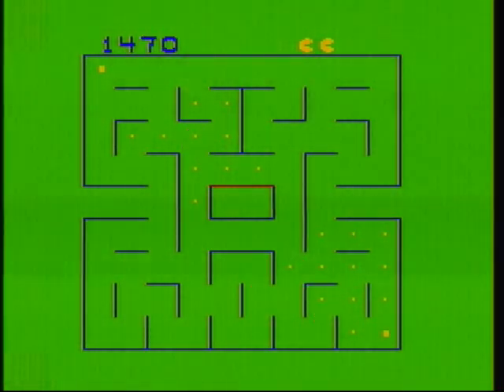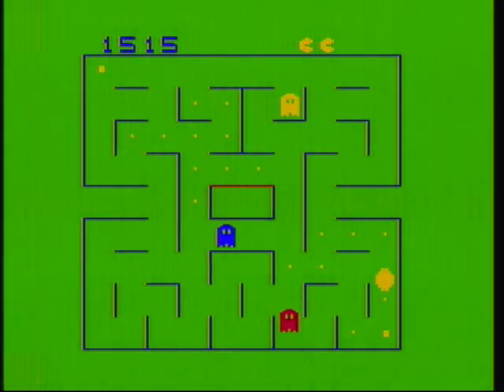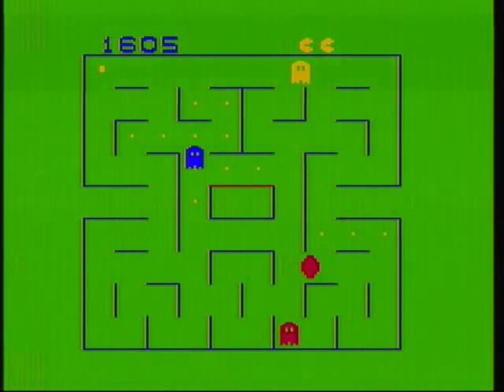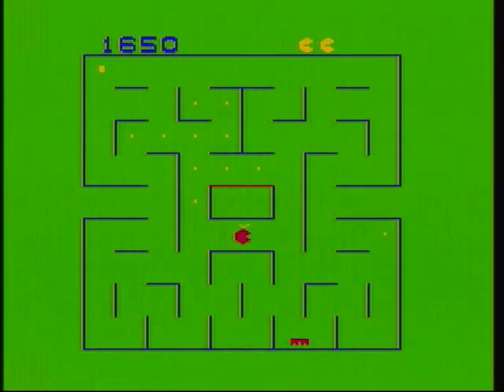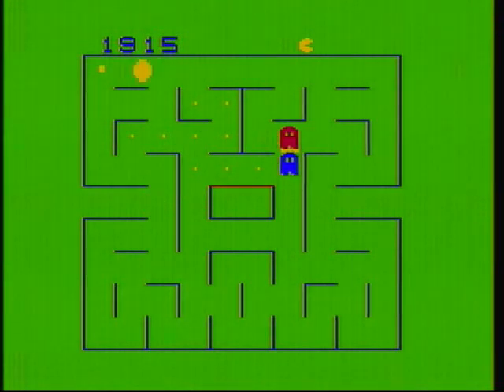Pac-Man Clone for the CoCo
Nibbler, a Pac-Man clone for the Radio Shack Color Computer.